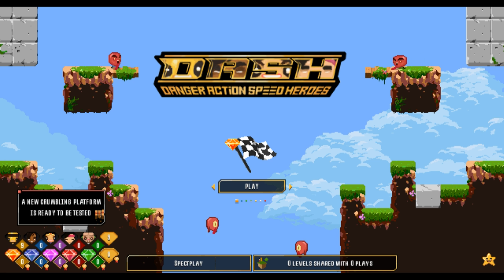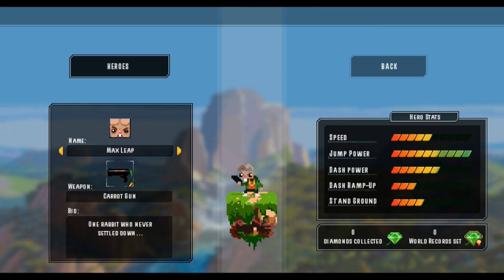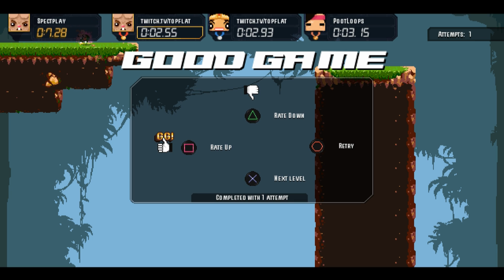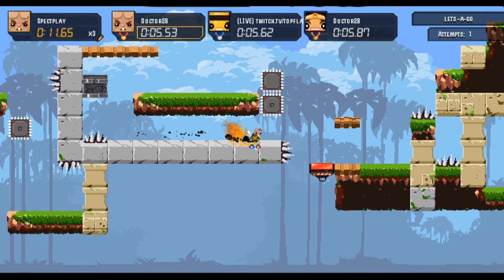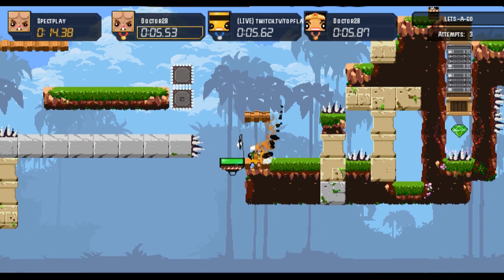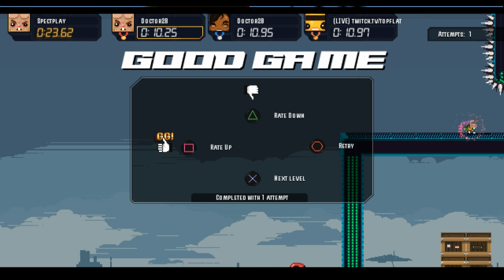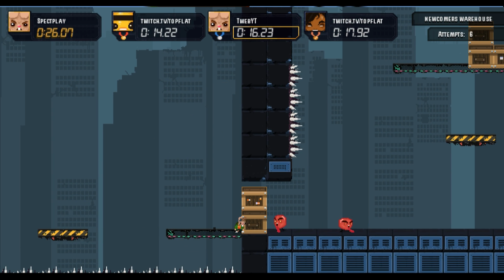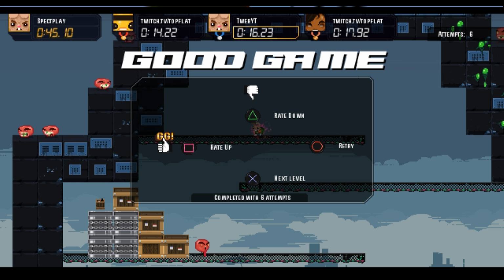DASH:danger action speed heros- Lets Try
DASH: Danger Action Speed Heroes is a world consisting of user-generated levels. This game is a blast!!!

My channel covers all types of games, I am truly a fan of good games(Even the not so good games).